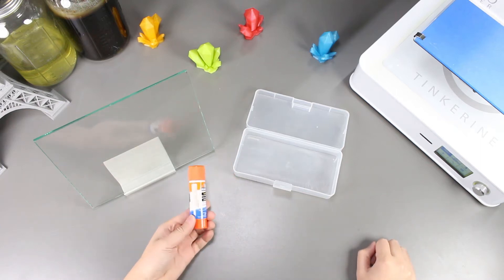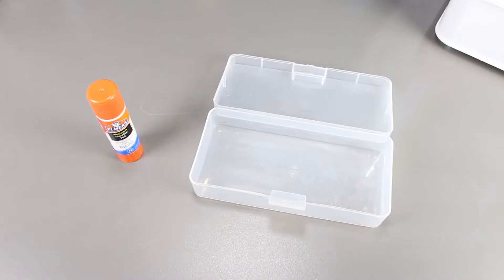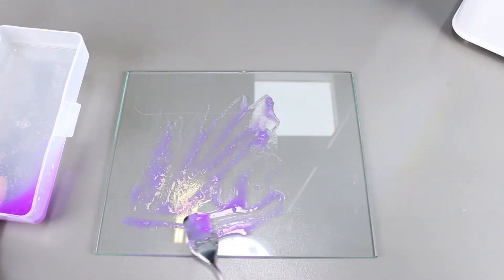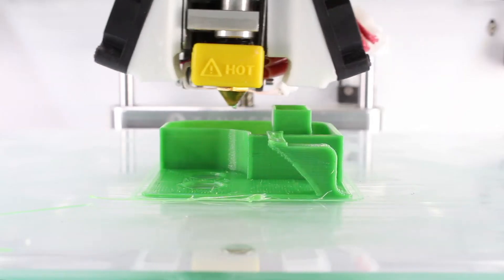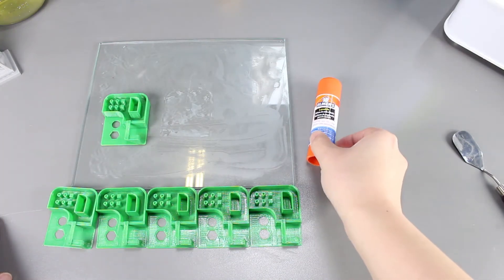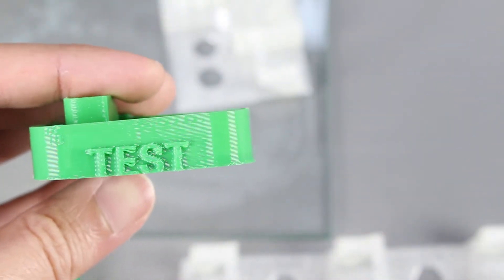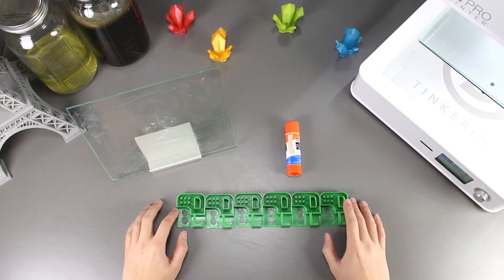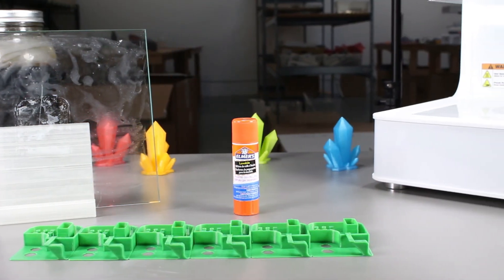3D Printing using Gluestick and Water Solution as a Bed Adhesive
Welcome to Tinkerine Experiments. In this episode, we will be trying out this glue and water solution as suggested by one of our subscribers; Markess A. Wilder.